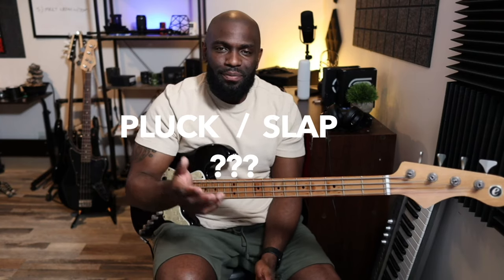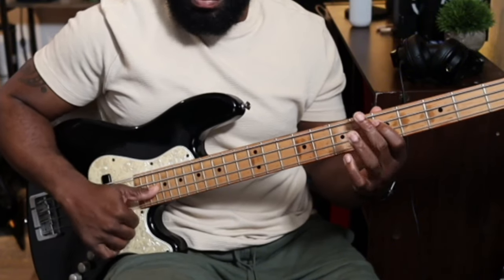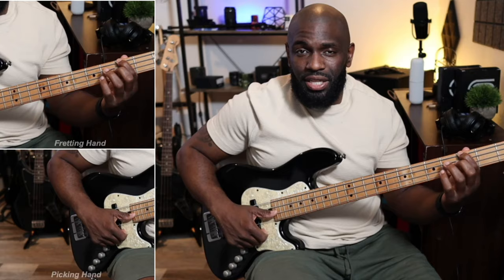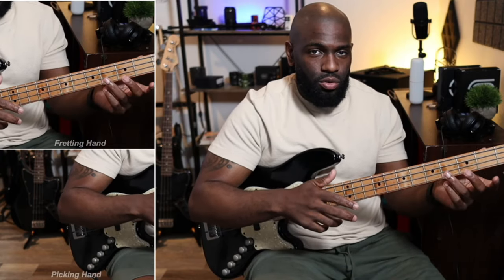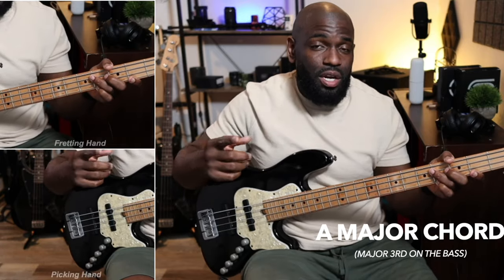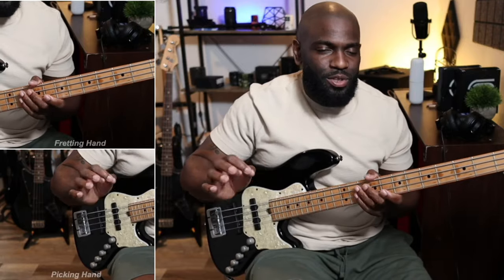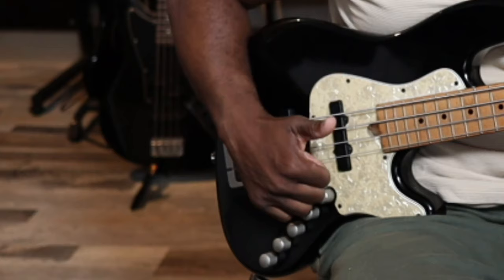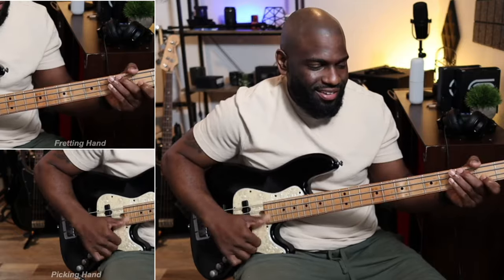The Secret to Effortless Slap Bass Grooves – Stop Playing Like Everyone Else!